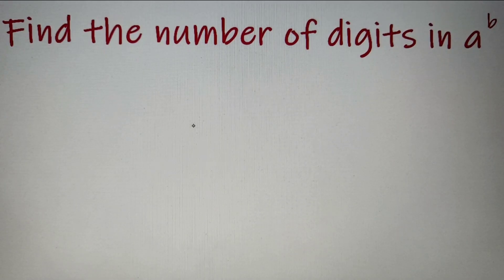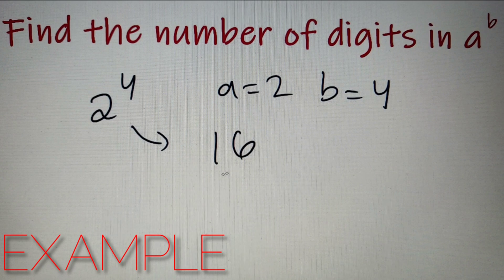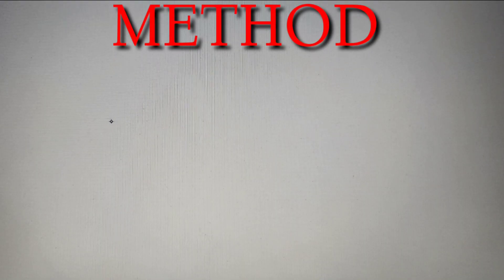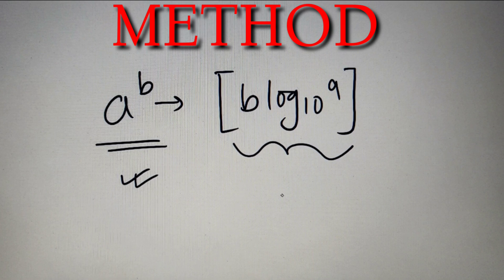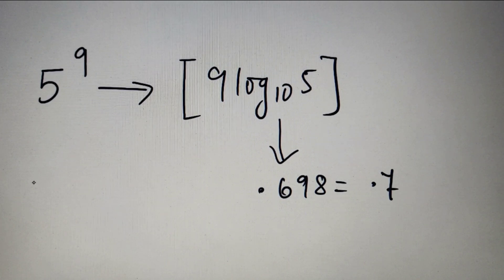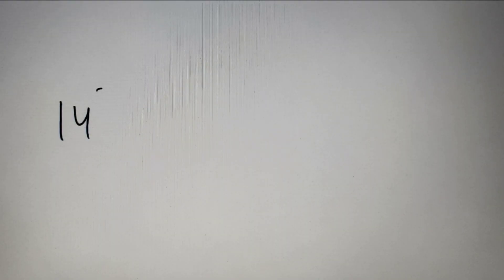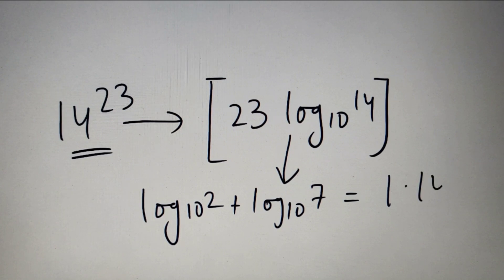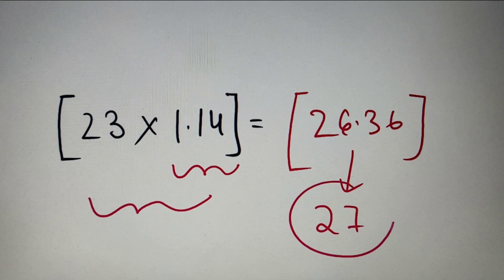Find number of digits of any number !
How to find the number of digits of a^b with the help of logarithm.

This is a very interesting maths topic and it is valid for all the numbers.

Topics Discussed in the video:

# How to find the number of digits of a^b
METHOD

Suppose you are given a number : a^b , where a is the base and b is the exponent

The number of digits will be : [ b log a ] , where [ . ] is the Greatest Integer function

Questions discussed in this video :

1. Find the number of digits of 5^9
    Answer :7 digits

2.  Find the number of digits of 14^23
   Answer : 27 digits

PRACTICE QUESTIONS

1.  Find the number of digits of 15^40

2. Find the number of digits of 3^ x 5^